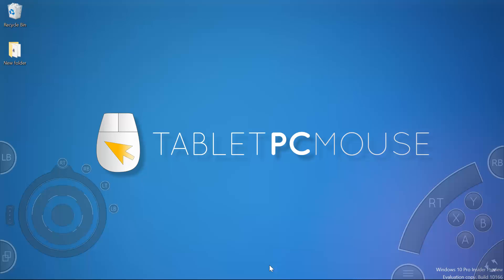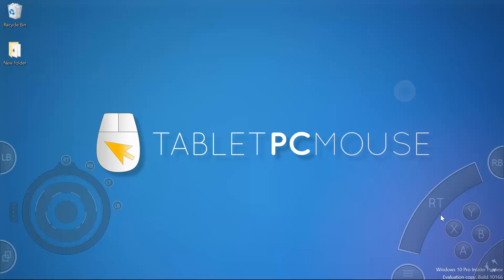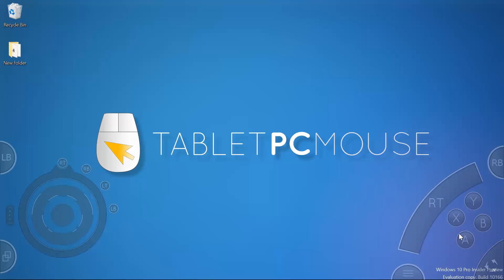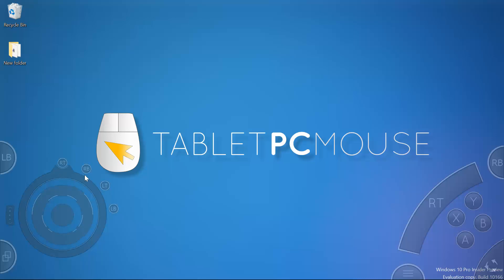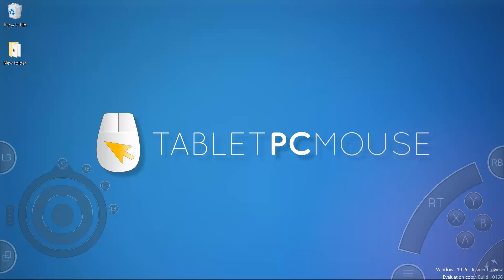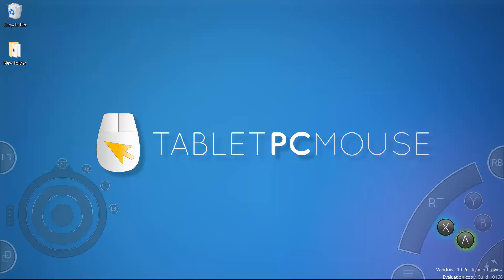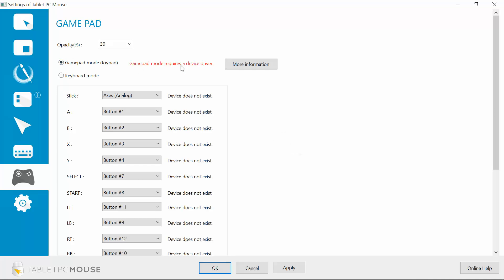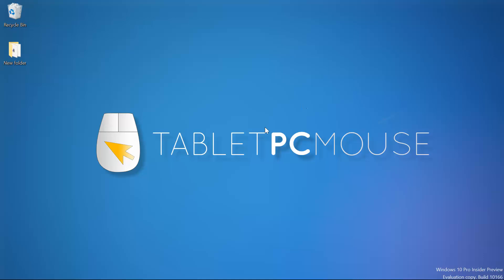Newest Virtual Gamepad! Windows 10 compatible Xbox one setup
We are working on creating a new standard controller for touch that will be recognized as an xbox controller. The idea is to have it work with no tweaks, no extra hassle, just like the xbox one controller. We feel that xbox one games streamed to windows 10 tablets should be playable with touch controls.